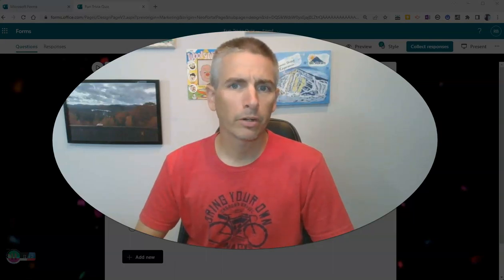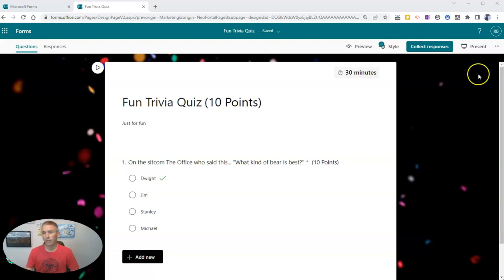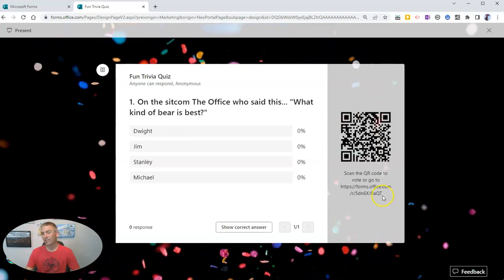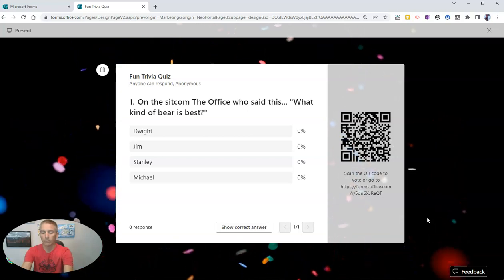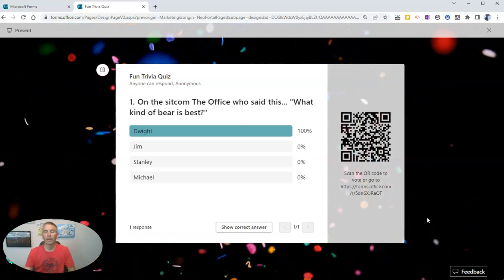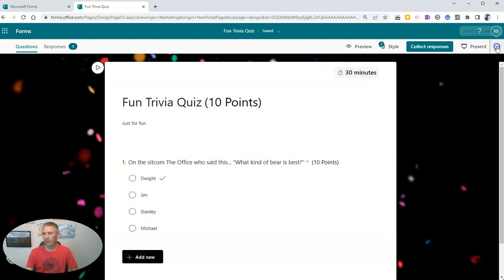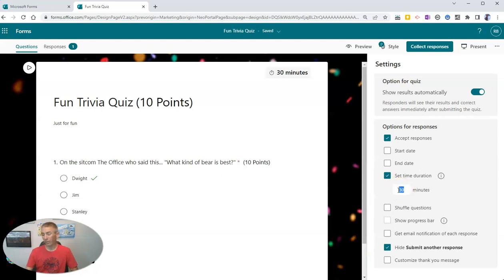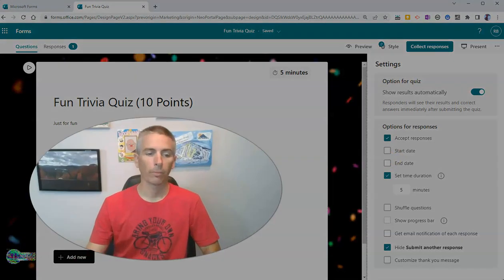How to Use Live Presentation Mode in Microsoft Forms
Microsoft Forms has a new live presentation mode. Watch this video to learn how it works.

📔 50 Tech Tuesday Tips!
🏫 Take a course with me: 🏫